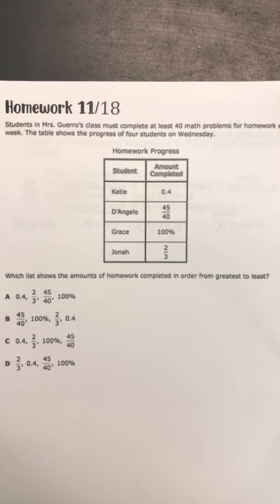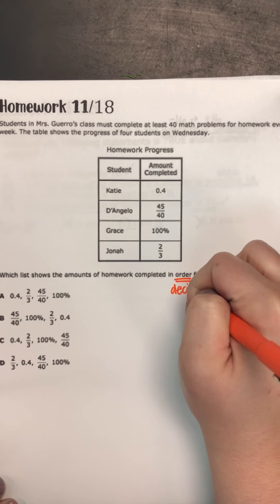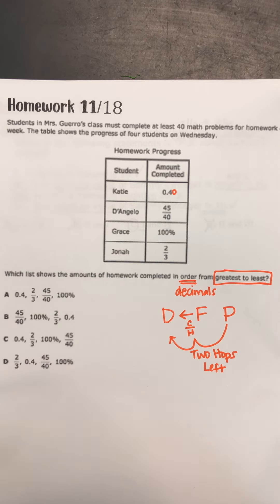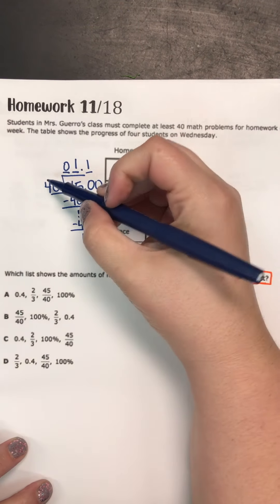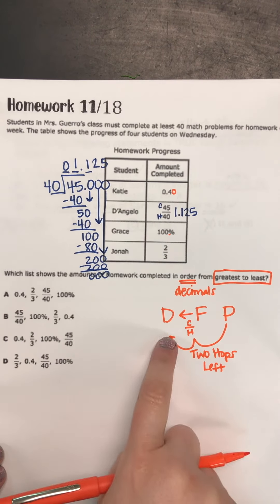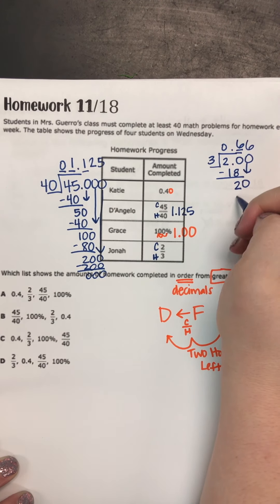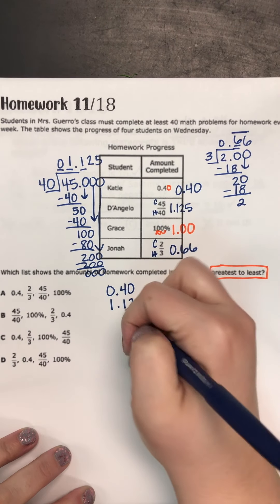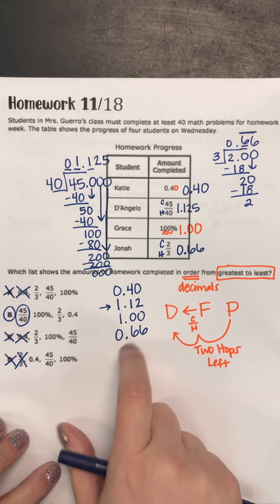Compare & Order Rationals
Compare & Order Rational Numbers STAAR Review
6.2C & 6.2D